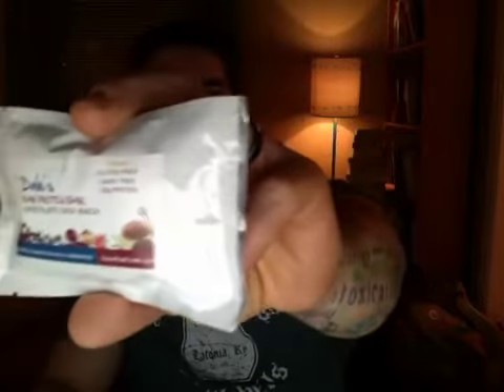Dales Raw Food Protein Bar vs Larabar